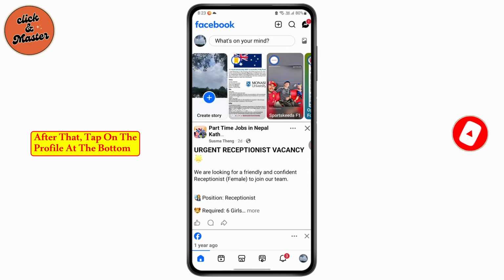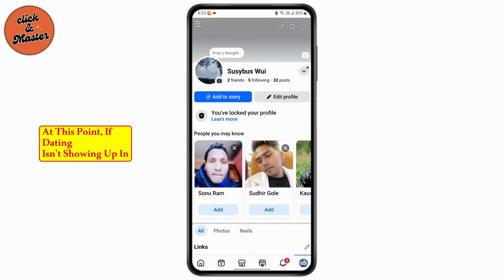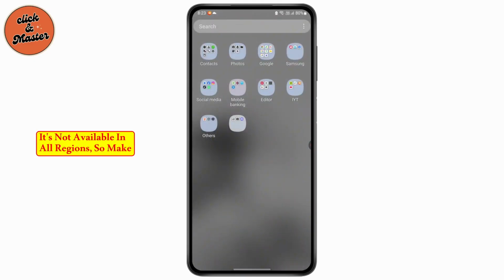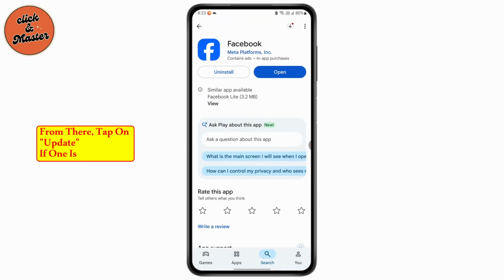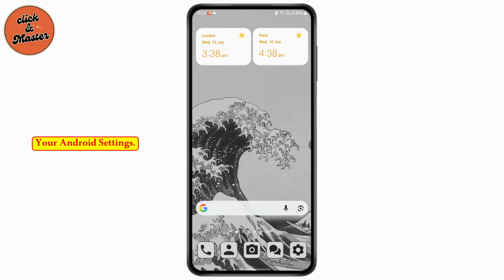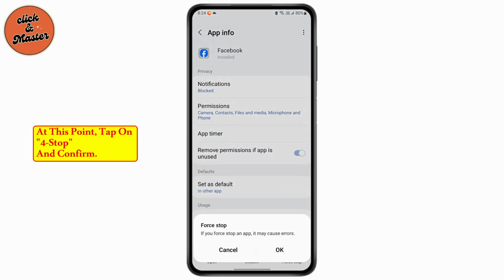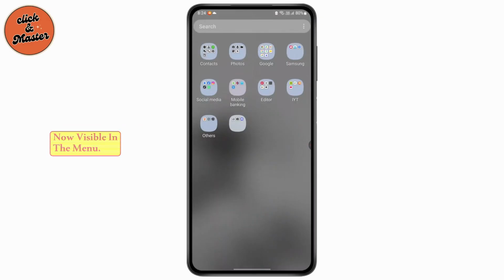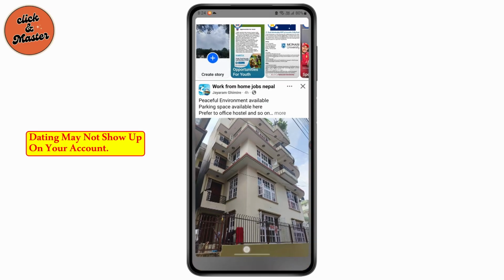How To Fix Facebook Dating Not Showing Up ?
How To Fix Facebook Dating Not Showing Up ?: Welcome to our step-by-step guide on "How To Fix Facebook Dating Not Showing Up!" If the Facebook Dating feature is missing from your Facebook app or isn't appearing on your account, this video is for you. In this tutorial, we'll show you how to fix Facebook Dating not showing up, check your account eligibility, update the Facebook app, review settings, and troubleshoot common issues that prevent Facebook Dating from appearing. These simple steps can help you get the Facebook Dating feature working again.

What you'll learn:
Why is Facebook Dating not showing up on my Facebook app?
How do I enable Facebook Dating on my account?
How to fix Facebook Dating missing after an update?
Why can't I find Facebook Dating in the Facebook app?
How to get Facebook Dating back on Facebook?